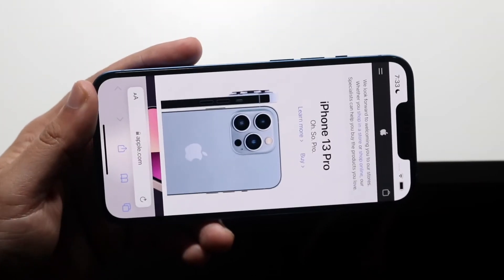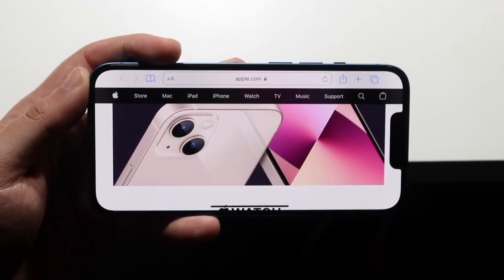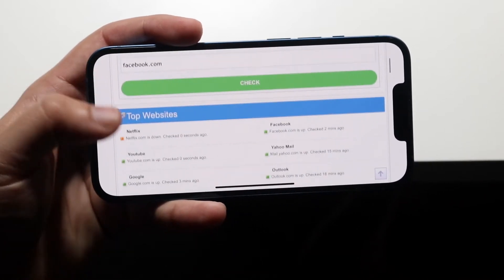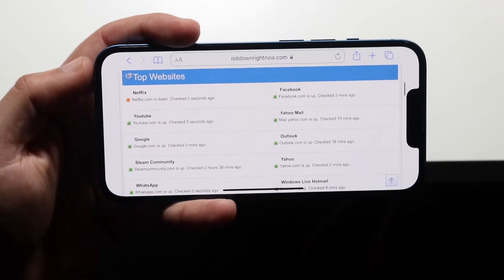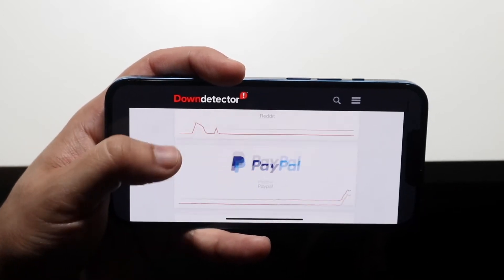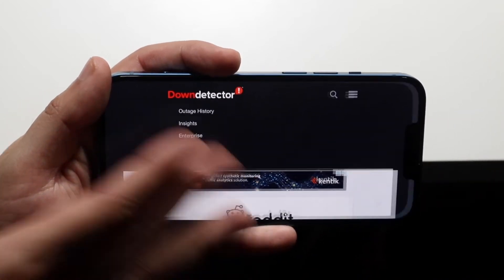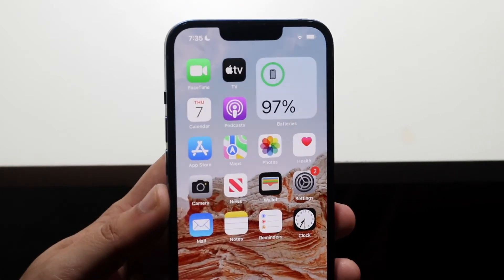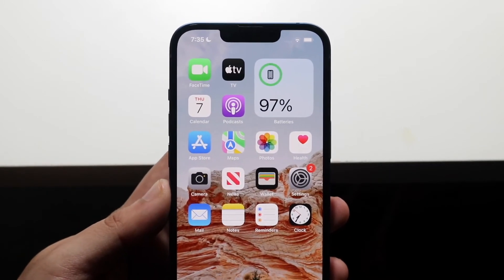How To Check If a Website Is Down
Here is exactly How To Check If a Website Is Down